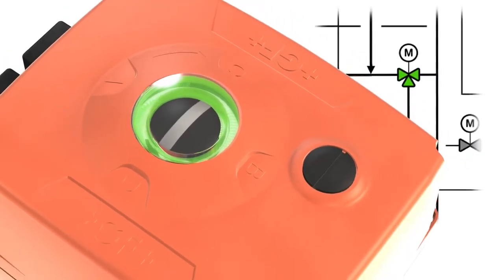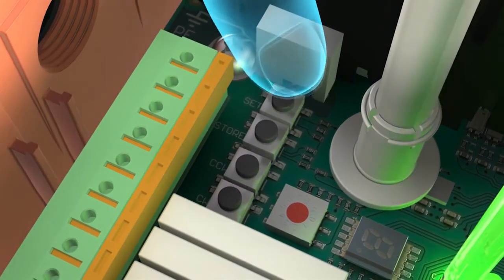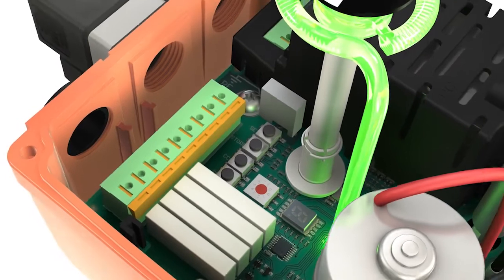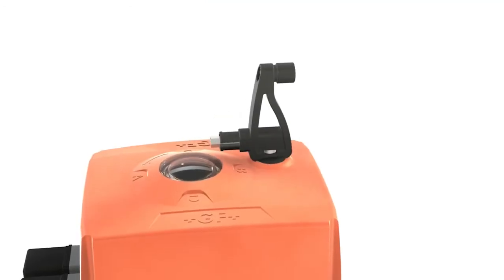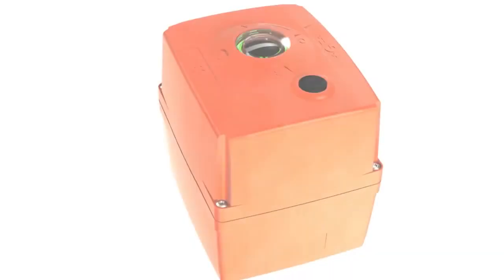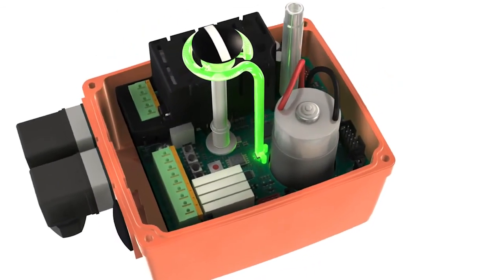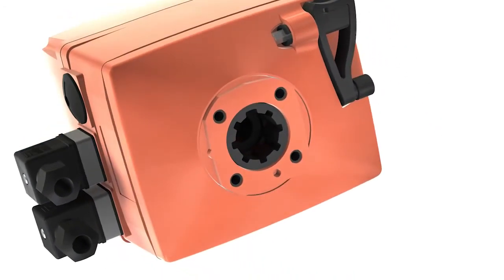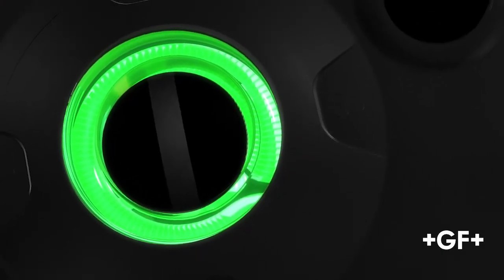Electric Actuators Type EA25, EA45, EA120 and EA250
The Electric Actuators Type EA25, EA45, EA120 and EA250 offer several beneficial features and covers a wide torque range.  With the variety of available options, this family of actuators is ideal for nearly all applications.